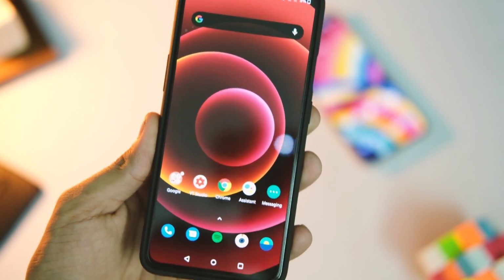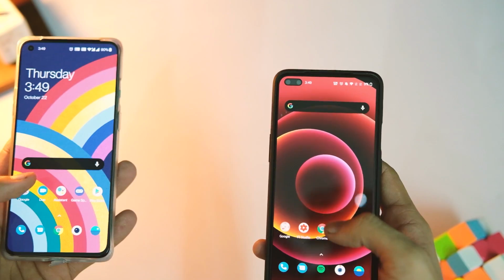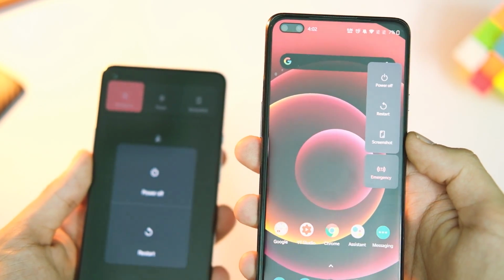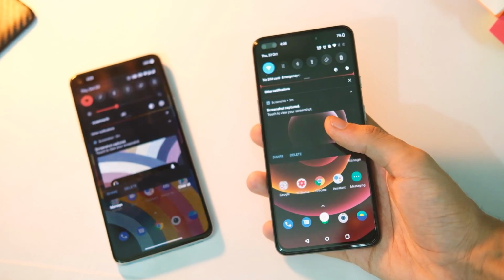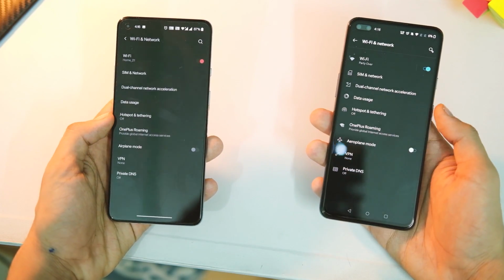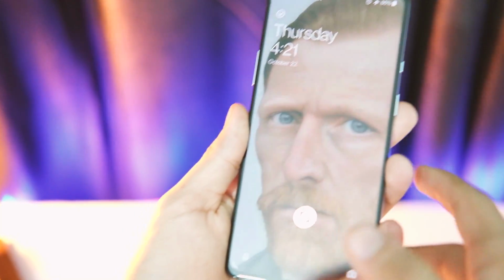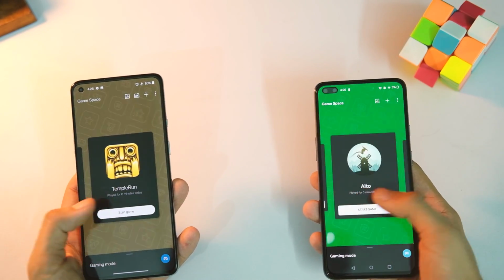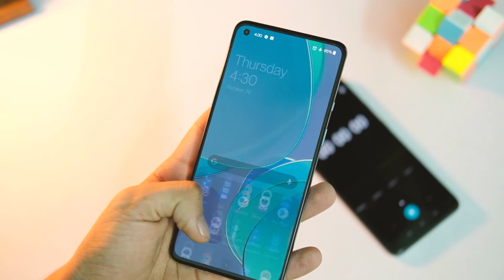Oxygen OS 11(Oneplus 8T) VS OxygenOs 10 (Oneplus Nord) -New Features ?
Hey everyone this is the quick  review of oxygen os 11.0.1 on oneplus 8t vs oxygen os 10.5.8 on oneplus nord  and new features oxygen os 11 brings like canvas aod and more so let's find out . Plus Get 500 rs off on any case with any Oneplus device :

The best deals on amazon great indian festival:

Oneplus 8t features & specs:
Operating System: OxygenOS based on Android™ 11
CPU: Qualcomm® Snapdragon™ 865
5G Chipset: X55
GPU: Adreno 650
RAM: 8GB/12GB LPDDR4X
Storage: 128GB/256GB UFS 3.1 2-LANE
Battery: 4,500 mAh (2S1P 2,250 mAh, non-removable)
Best cases and screen protector for nord :
1.Oneplus nord tpu case black

2. oneplus nord mobistyle case

3.Oneplus nord sandstone bumper case :

4. oneplus nord spigen armor case: